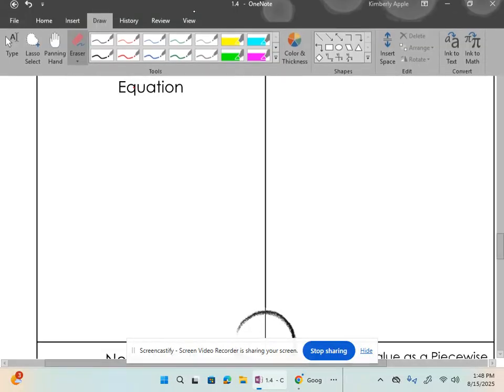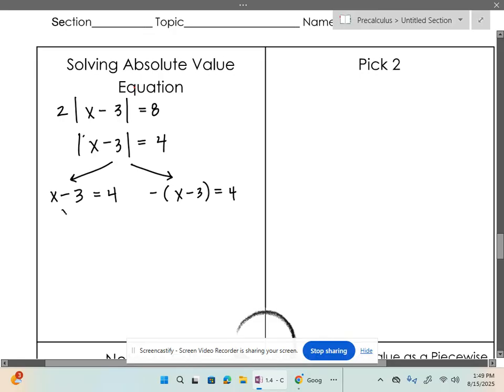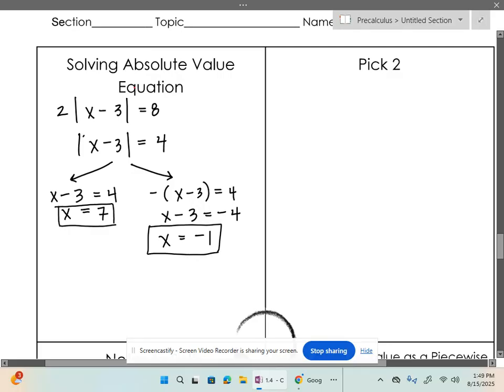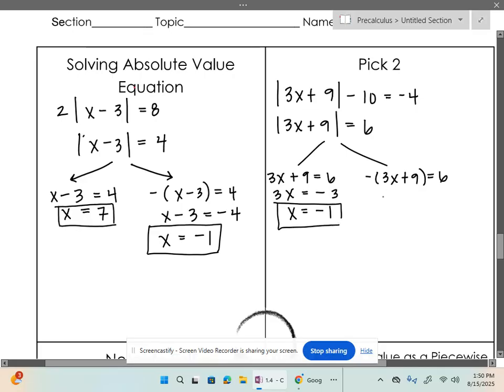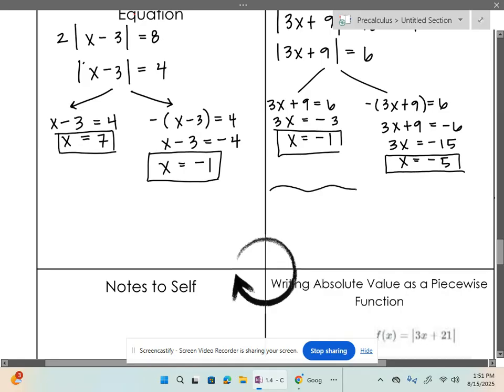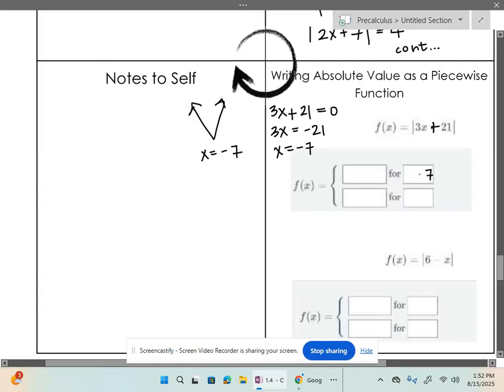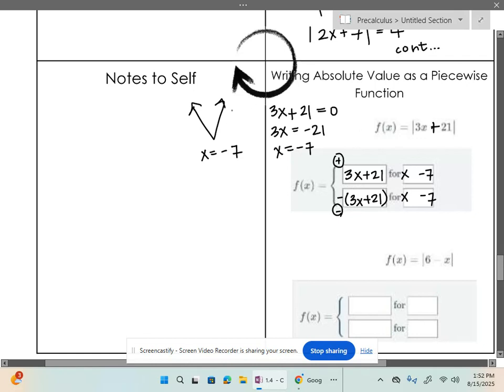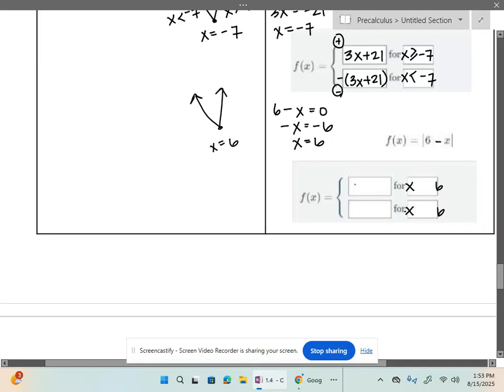PC 1.4 Absolute Value Analysis